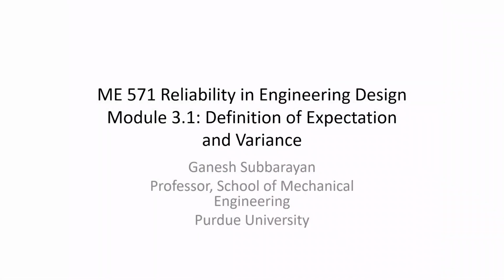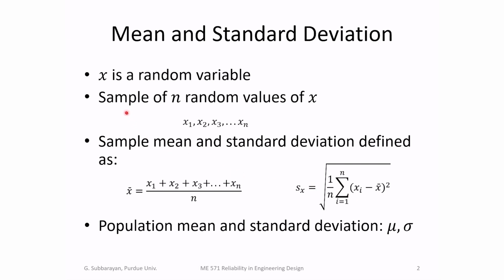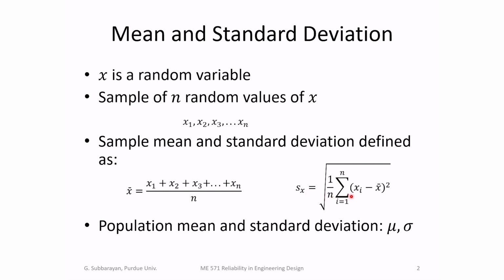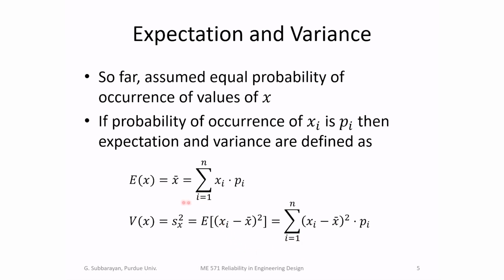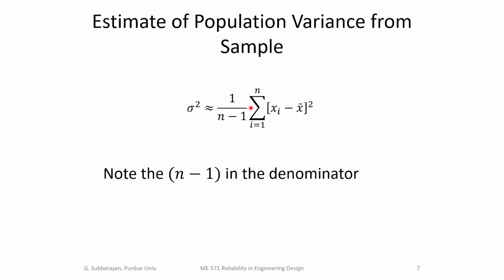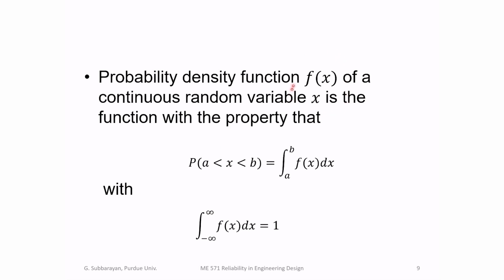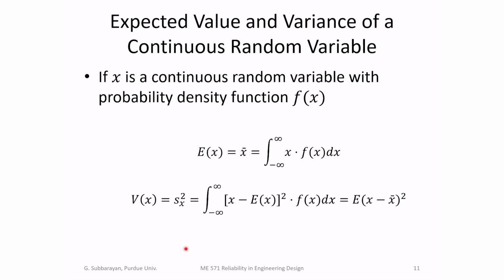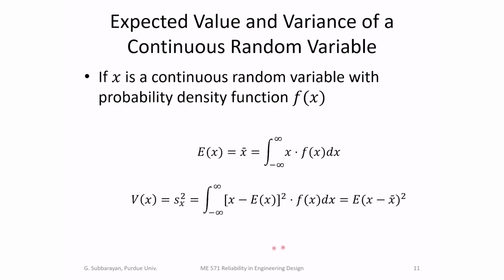Reliability in Engineering Design | Module 3.1: Definition of Expectation and Variance | Purdue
This video, led by Purdue University's James G. Dwyer Professor of Mechanical Engineering Ganesh Subbarayan, introduces the key concepts of expectation and variance, crucial in understanding reliability in Engineering Design. Professor Subbarayan explains that expectation refers to the average metric around which performance fluctuates, while variance measures how much this performance deviates from the average. The video further delves into discrete random variables, where probabilities are not evenly distributed, and continuous random variables, where probabilities are described through a Probability Density Function (PDF).